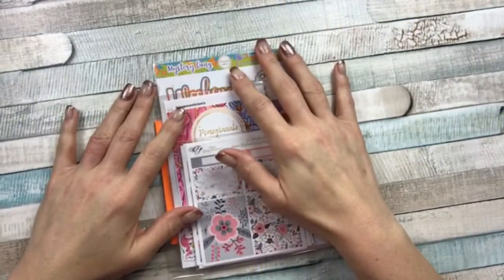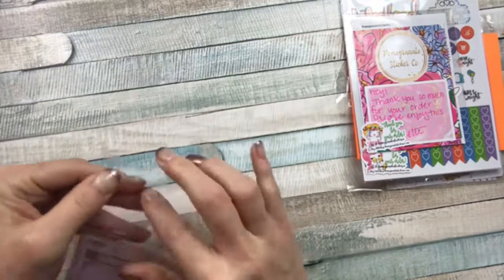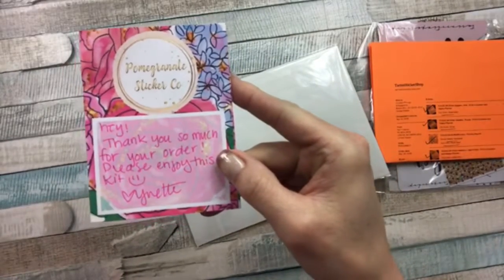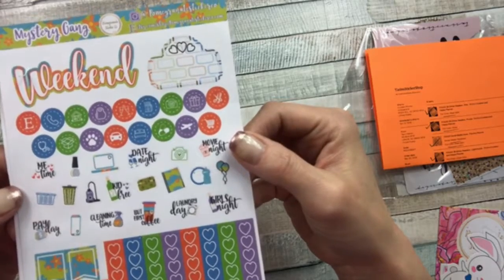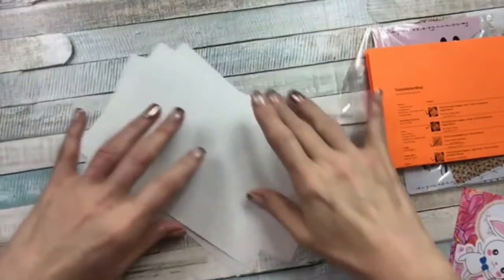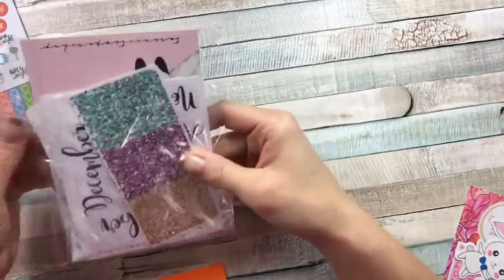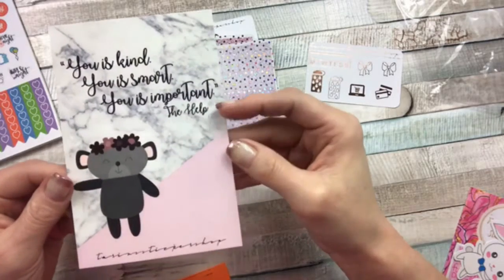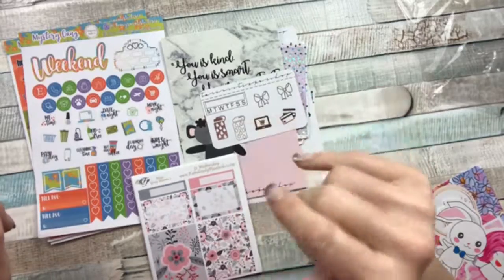Happy Mail Goodies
Fabulously Planned

Pomegranate Sticker Co

Tarins Sticker Shop

Instagram.com/plannerneena_crickett
Linktr.ee./plannerneena_crickett

So Cute Planner
LiveByFaithHandmade
Code: Crickett10